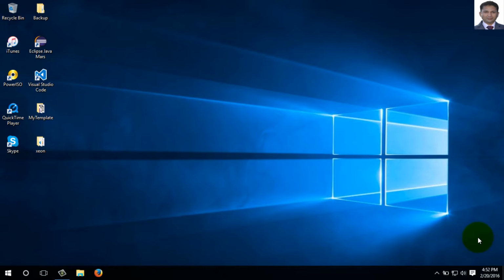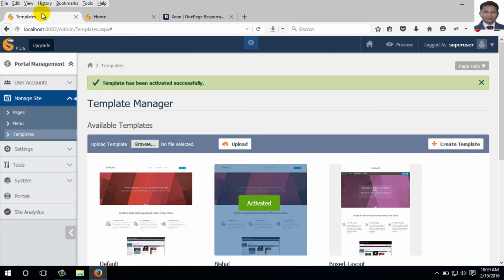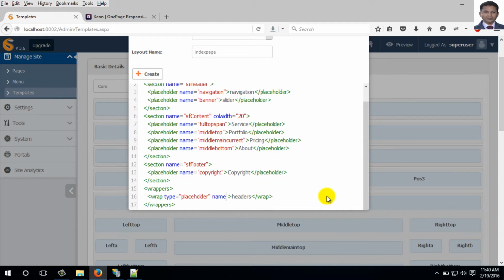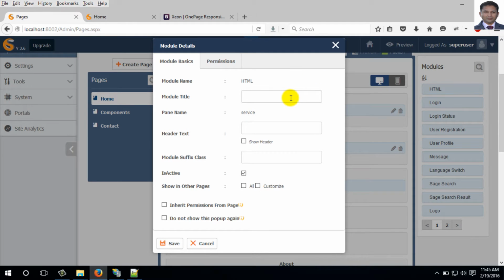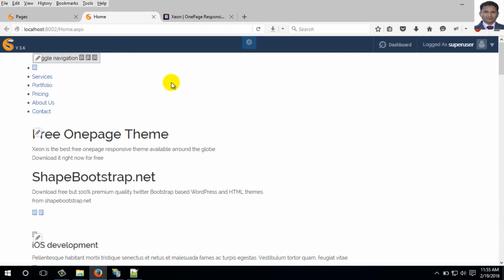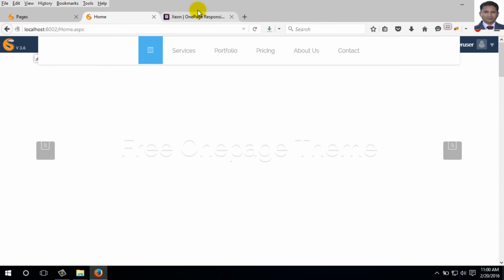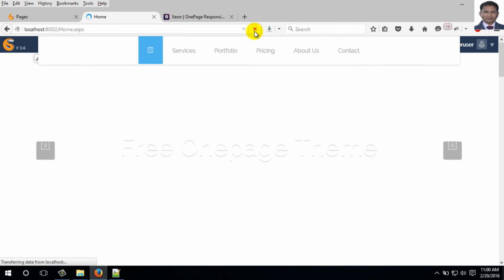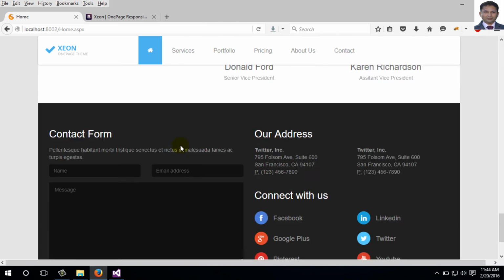Integrate a Bootstrap Template into SageFrame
Learn how to integrate a Bootstrap Template into SageFrame .Net Web Application Framework. See as a developer how you can easily integrate  any template into SageFrame